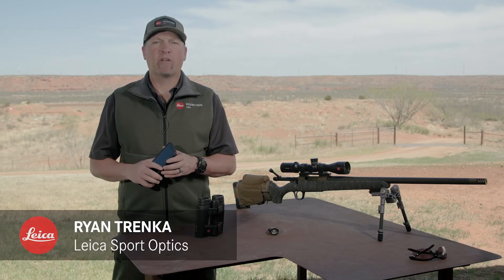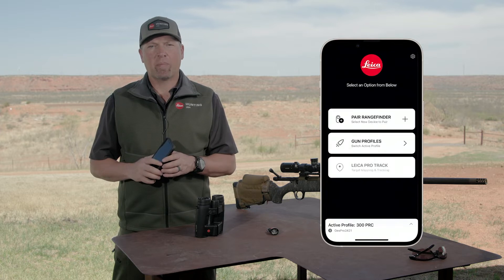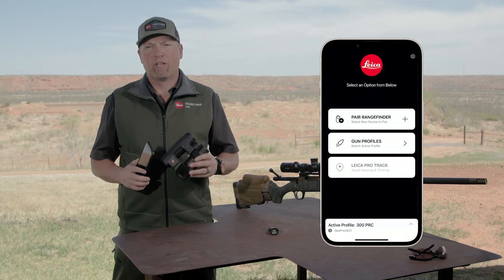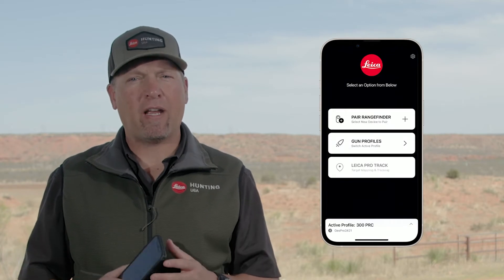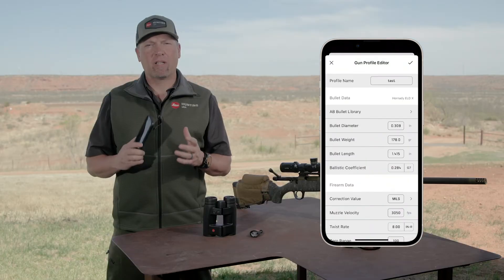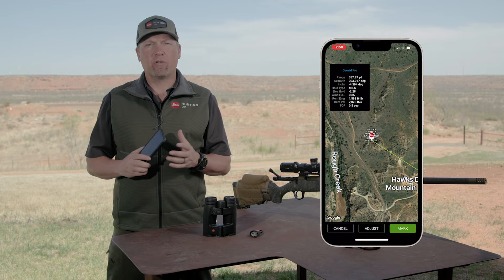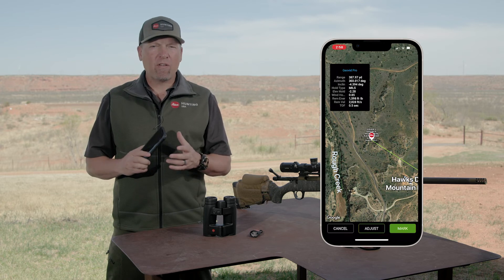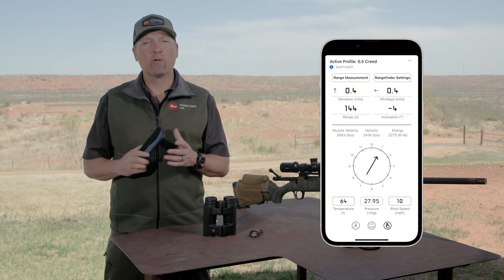Introduction to Leica Ballistics App for the Leica Geovid Pro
Leica Geovid Pro. Introduction to Leica Ballistics App